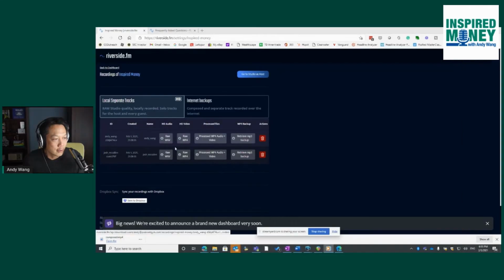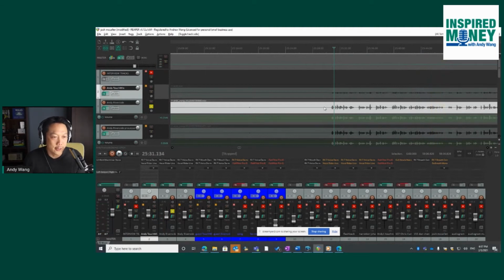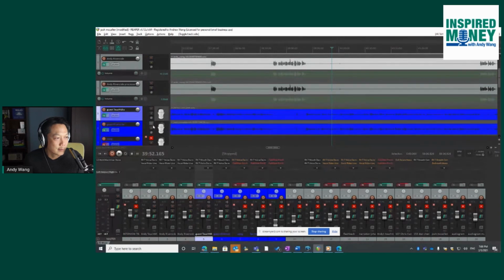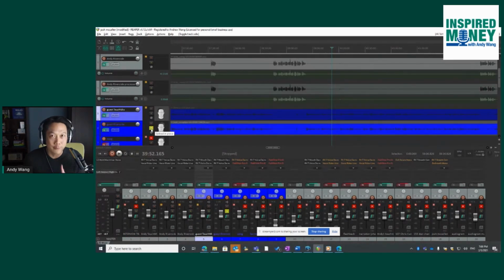Riverside.fm Tutorial // Best Remote Recording for Podcasts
Want to record better remote podcast interviews with video? Watch my initial thoughts after testing Riverside.fm.

In this tutorial, you'll see the Riverside.fm dashboard, what video and audio files get recorded, and a big reason why I'm impressed by Riverside.fm.